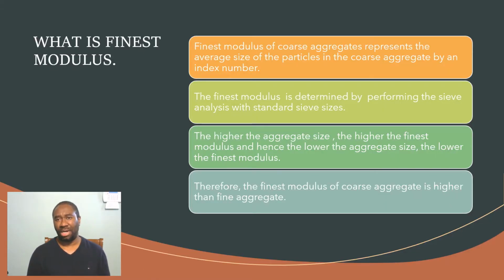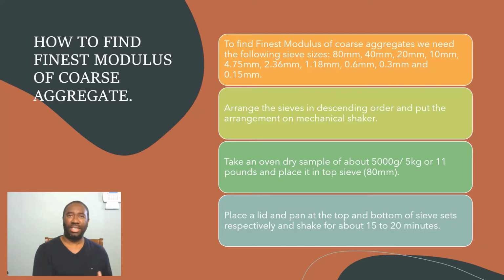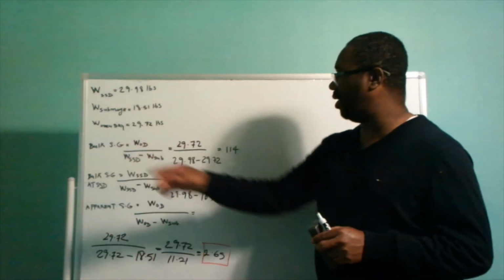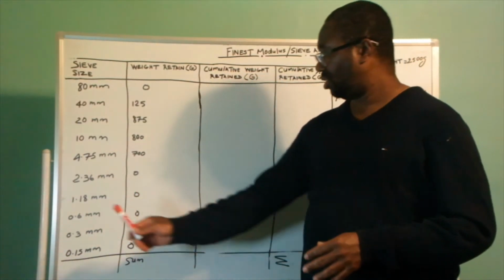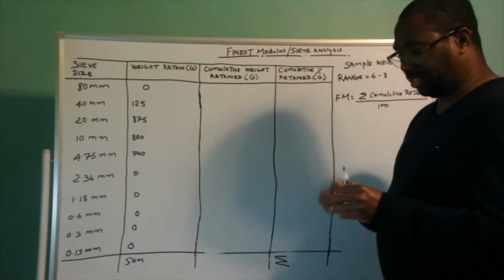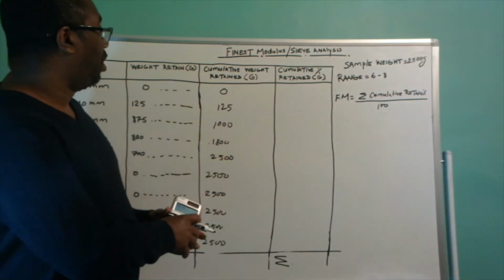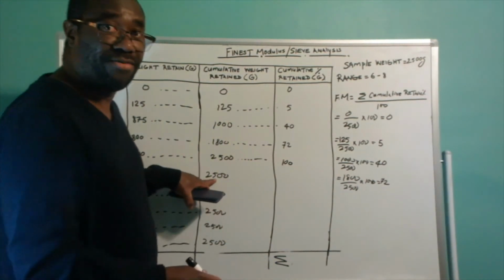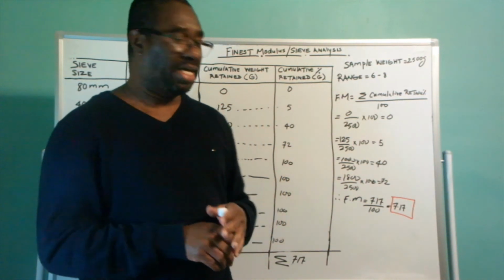Correction to bulk specific gravity and Finest Modulus of coarse aggregates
This video demonstrate how to calculate the finest modulus for coarse aggregates. To calculate the finest modulus you have to carry out the sieve analysis of the coarse aggregate in a materials laboratory. The finest modulus is used as a test to determine if the coarse aggregate is suitable for concrete mix design at the concrete plant.